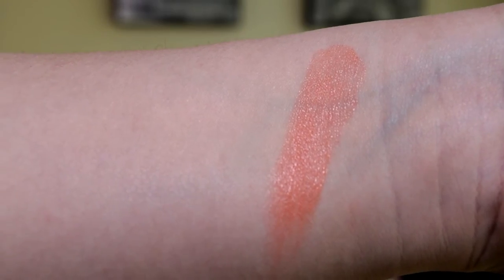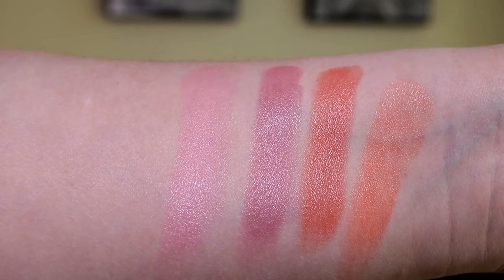My Top 5 Spring Lipsticks | SBeauty101